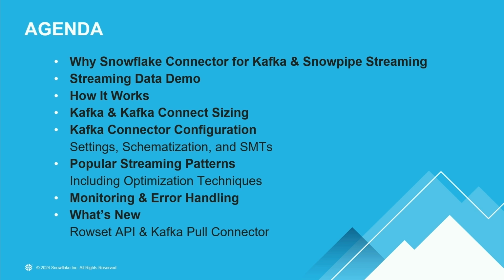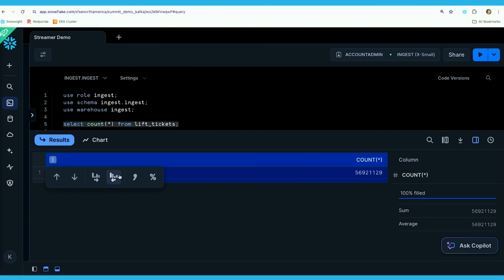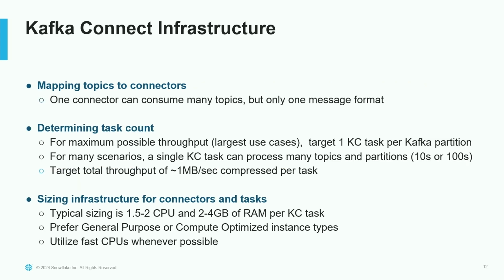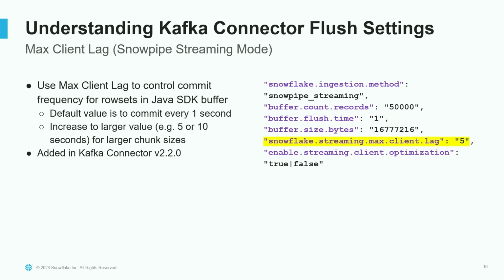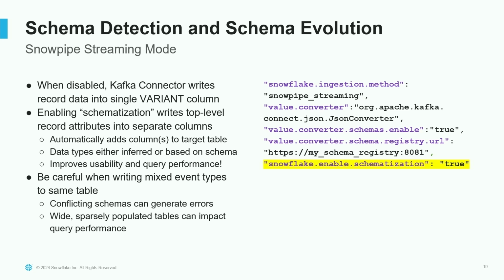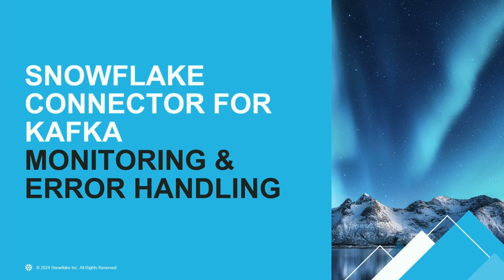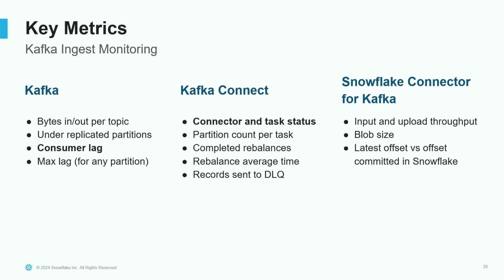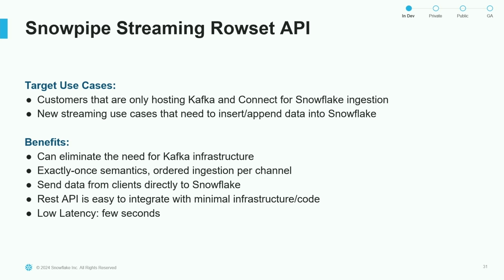Snowflake Connector For Kafka: Configuration, Optimization, Monitoring, And Error Handling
The Snowflake Connector for Kafka can handle enormous volumes of data in a very economical and performant way. This session starts with a demo on to generate and ingest terabytes per hour from Kafka using Amazon Web Services and Snowflake and provides a demonstration of best practices in the setup and configuration of the Snowflake Connector for Kafka for the best latency, query performance, and efficiency. The session also covers when and why to use streaming mode versus Snowpipe as well as the pros and cons of doing schematization in the Snowflake Connector for Kafka.